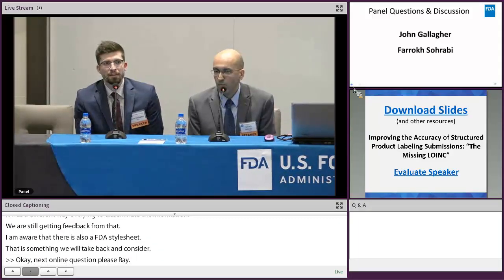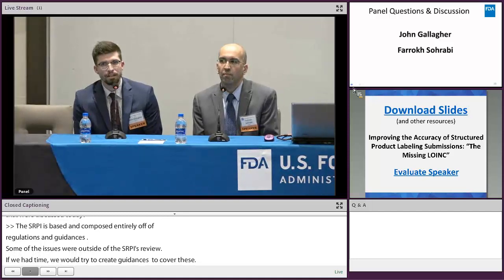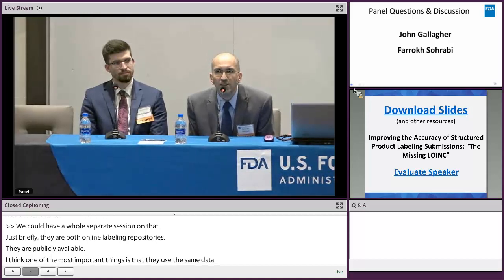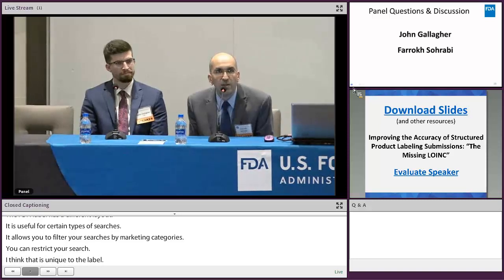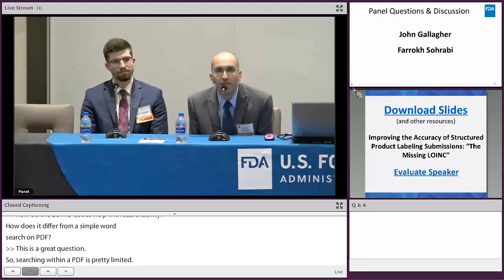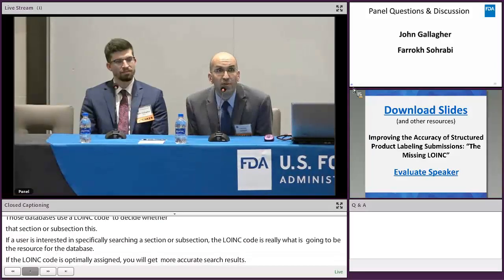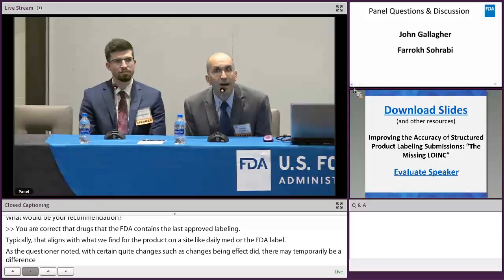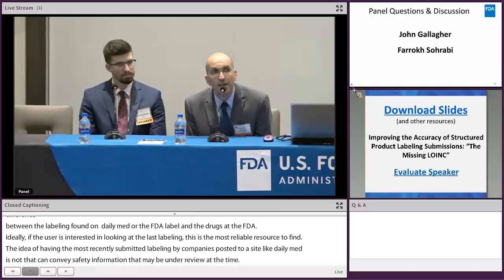Panel Questions and Discussion (10of19) PDL – Dec.4-5, 2019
John Gallagher and Farrokh Sohrabi respond to questions regarding labeling finalization, SPL, and LOINC.